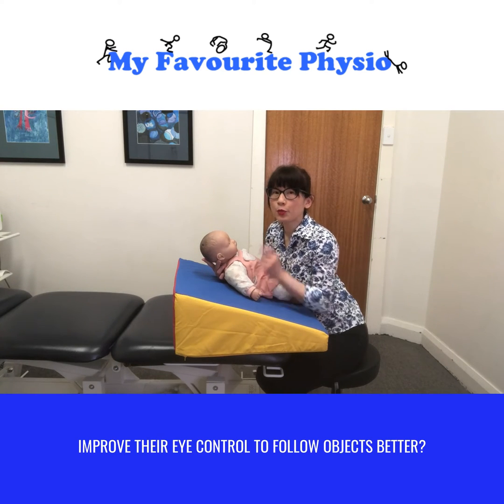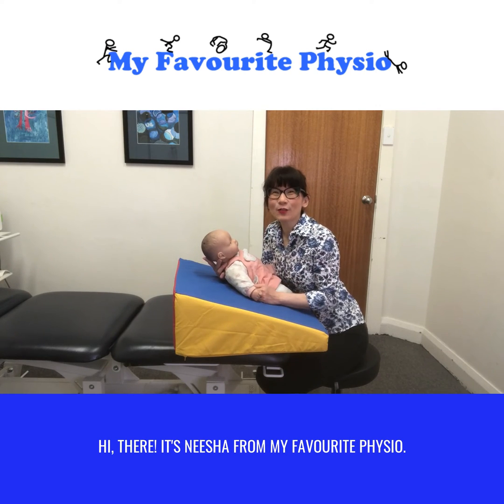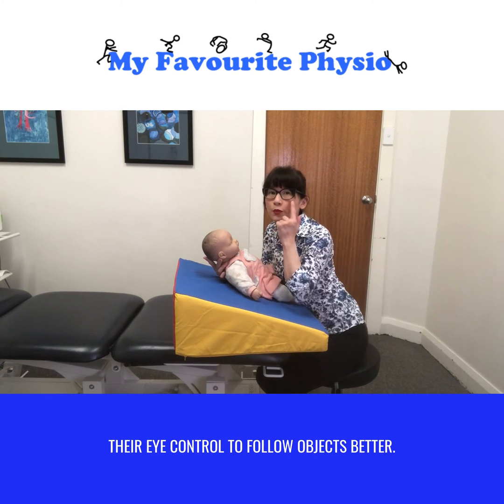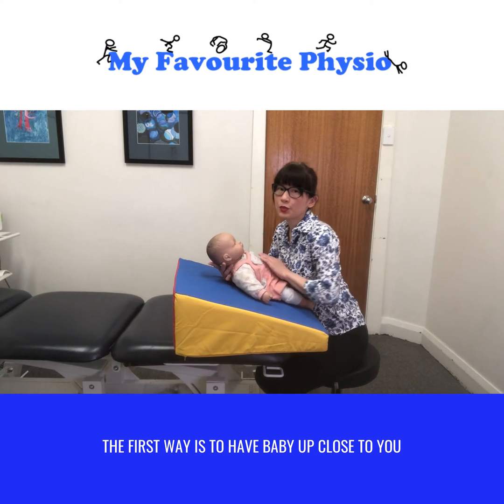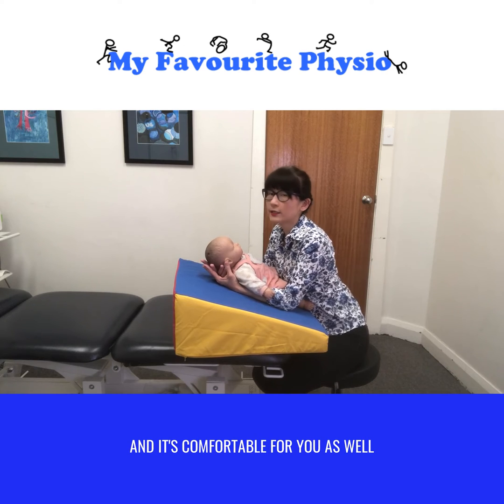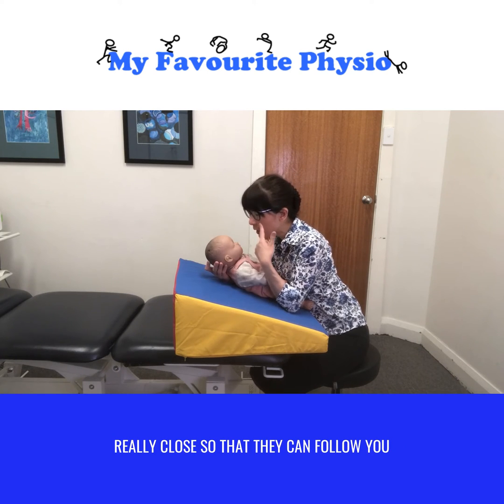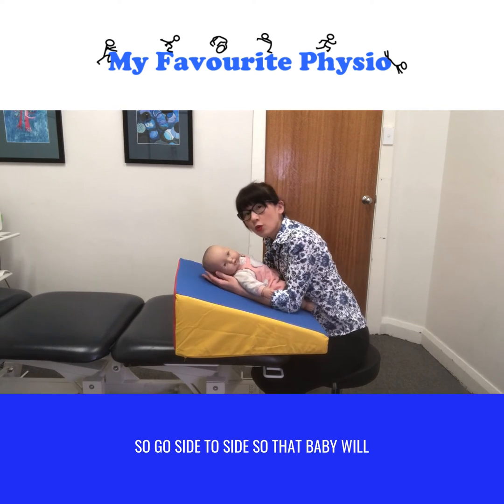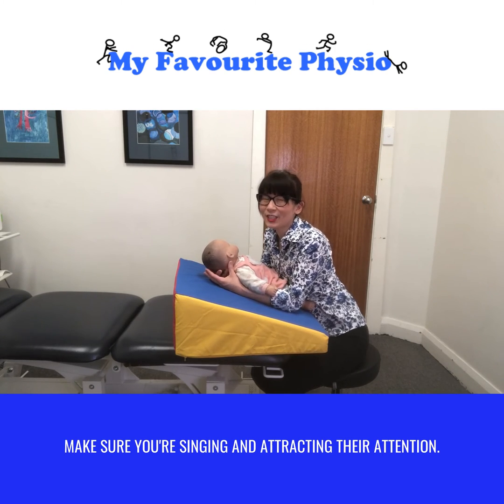🤔Wondering how to help baby 👶🏻 improve their eye control 👁to follow objects better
👇👇Watch this video to see Neesha, our Expert Paediatric Physiotherapist 🤓 share 3 ways to help baby improve their eye control 👁to follow objects better

If you are concerned about your little one‘s development, reach out to speak to one of our Expert Paediatric Physiotherapists 🤓at My Favourite Physio on 📱 or PM Myfavouritephysio, let us help your little one achieve their best potential today! 💪